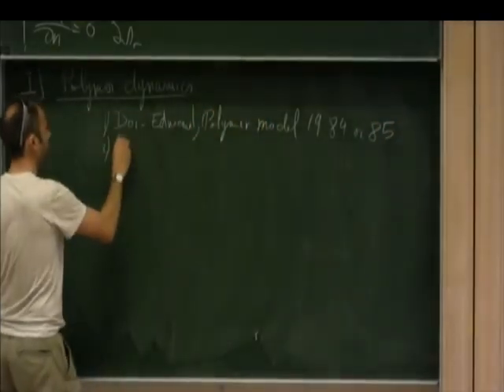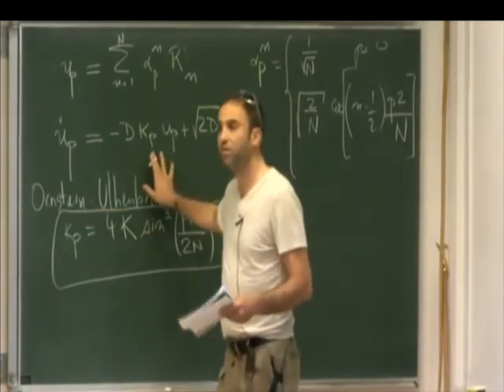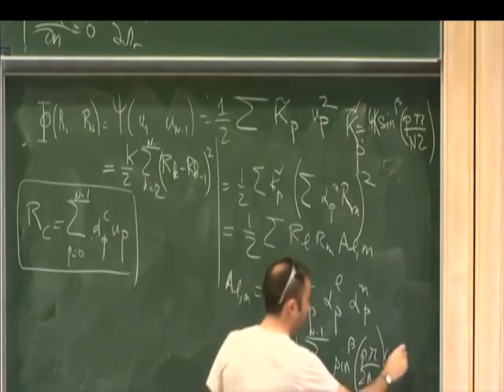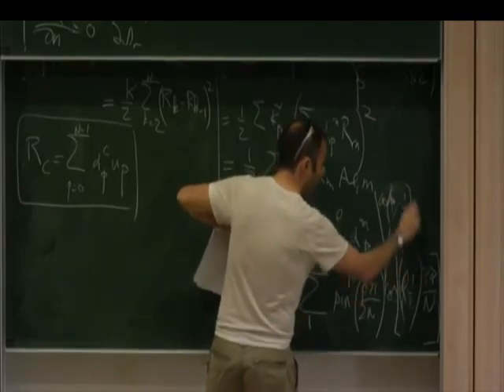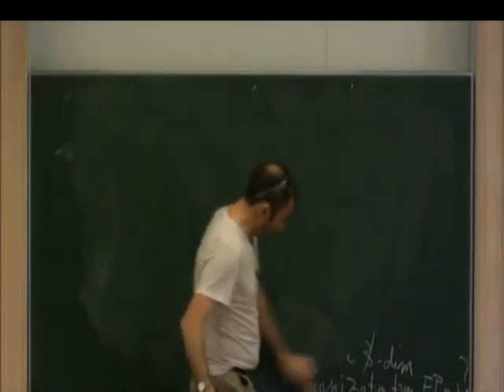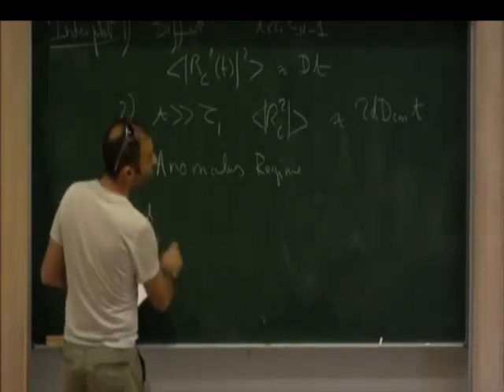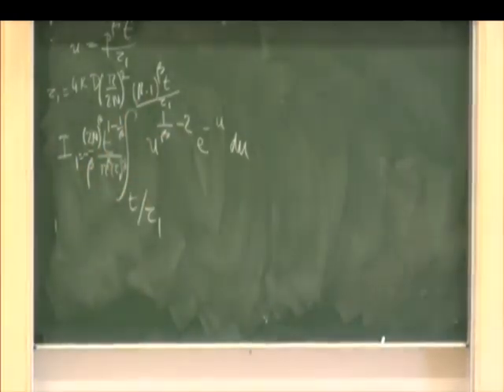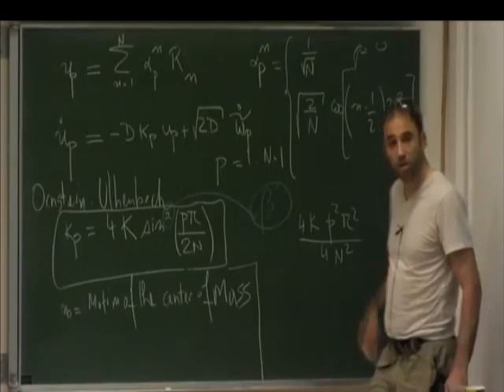Cambridge short lecture 36 -Holcman- Analytical description of polymer models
Polymer models, Rouse model, analysis of the anomalous exponent